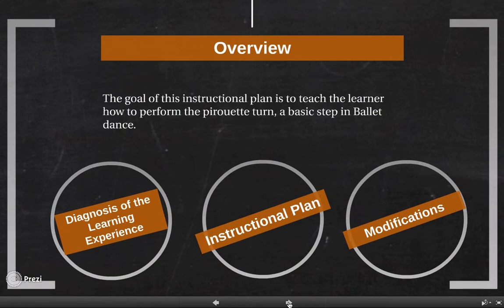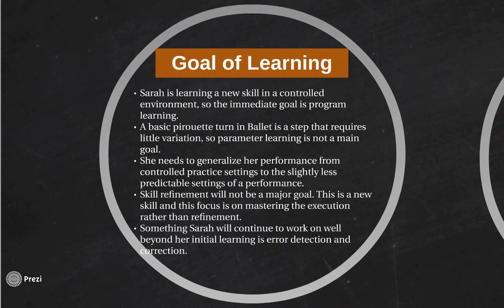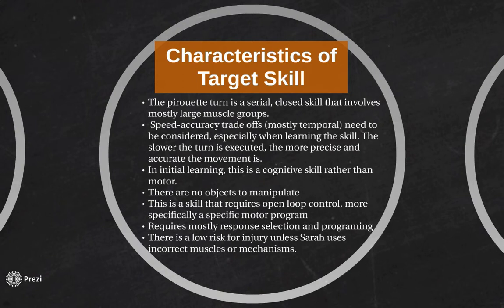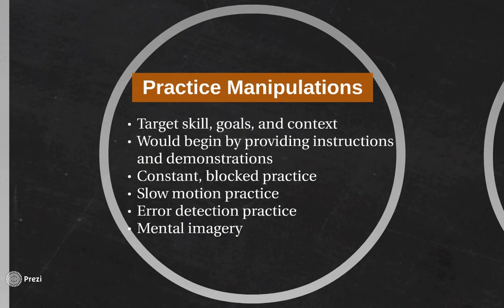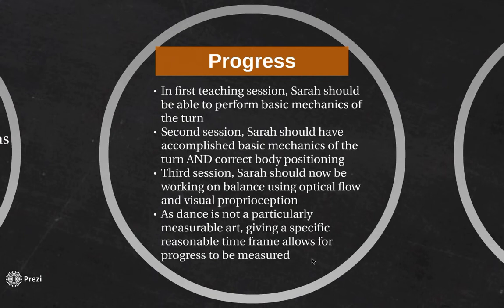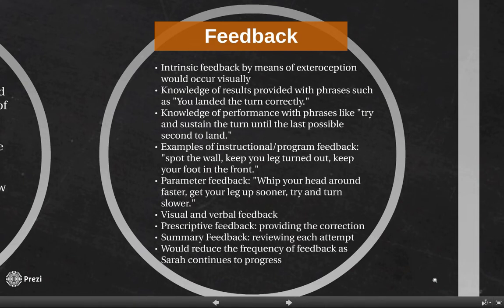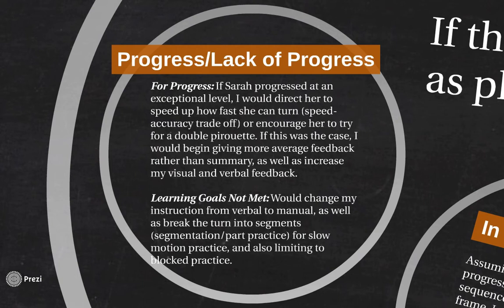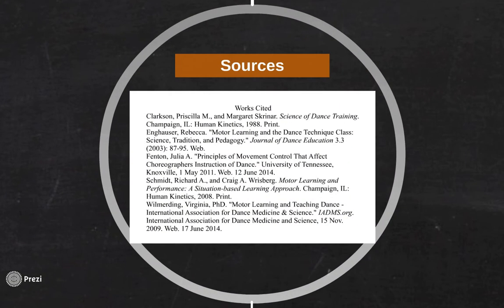Preston_EXS313_FinalProject